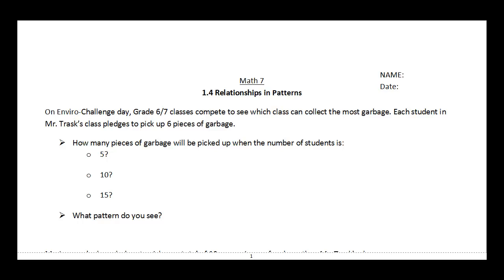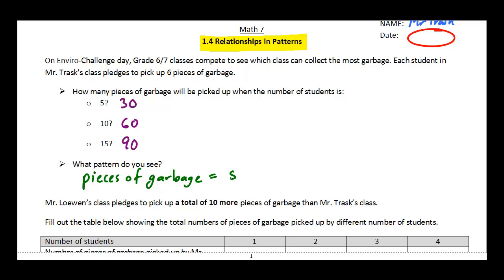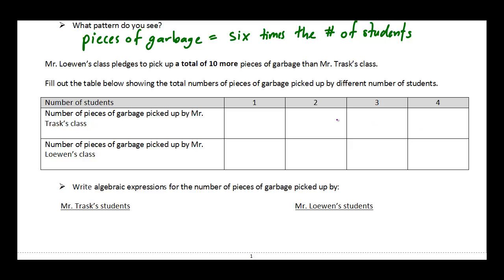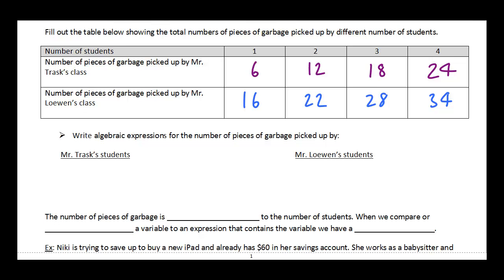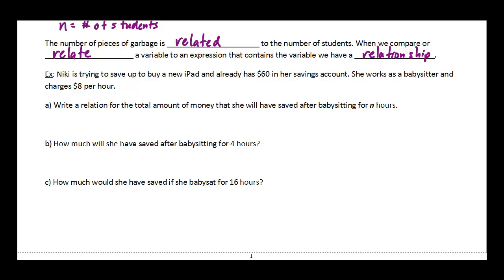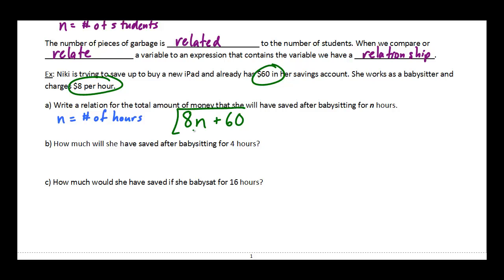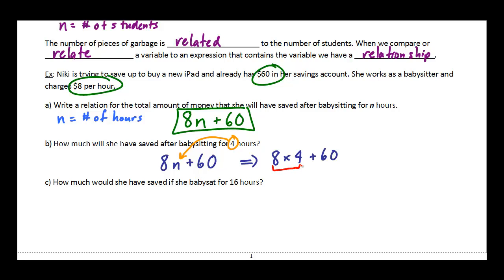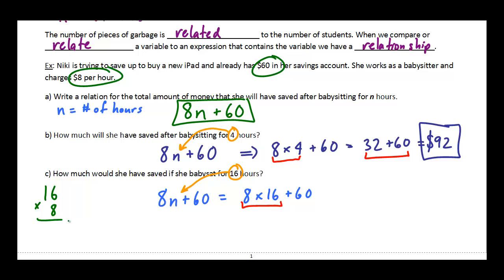1.4 - Patterns and Relationships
Finding patterns and relating them as expressions.